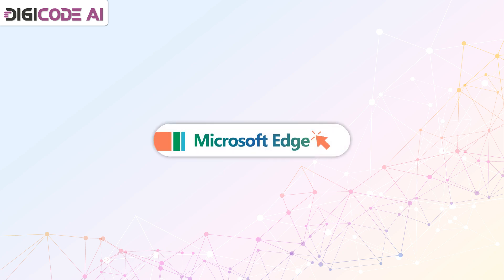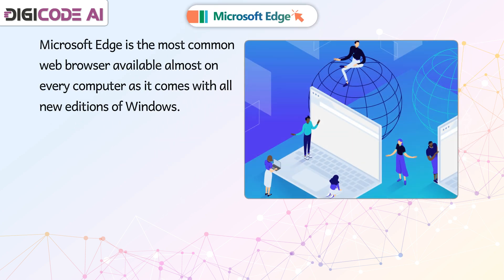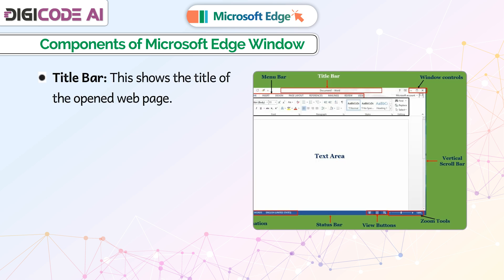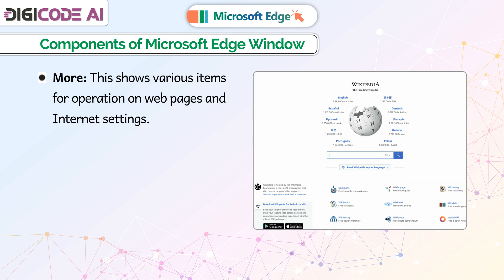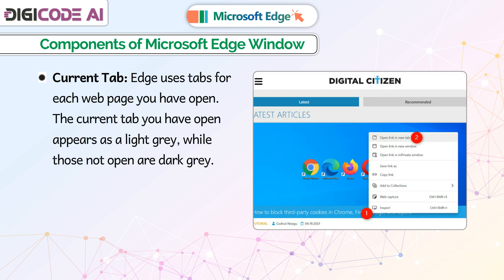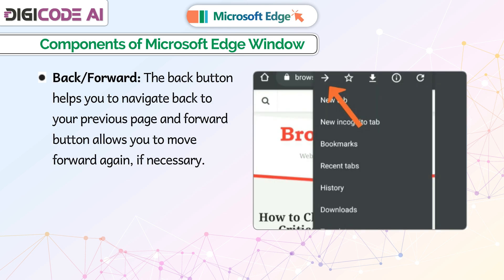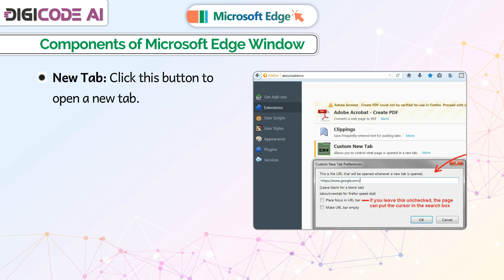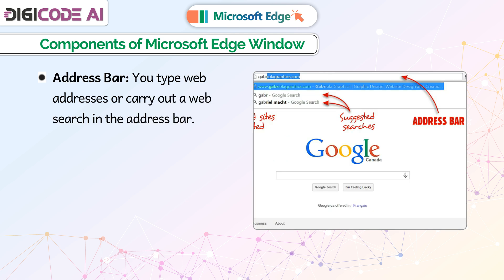𝐌𝐢𝐜𝐫𝐨𝐬𝐨𝐟𝐭 𝐄𝐝𝐠𝐞 |𝐂𝐡 𝟎𝟒|𝐃𝐢𝐠𝐢𝐂𝐨𝐝𝐞 𝐀𝐈|𝐂𝐥𝐚𝐬𝐬 𝟎𝟑